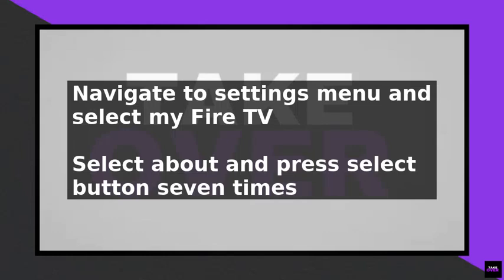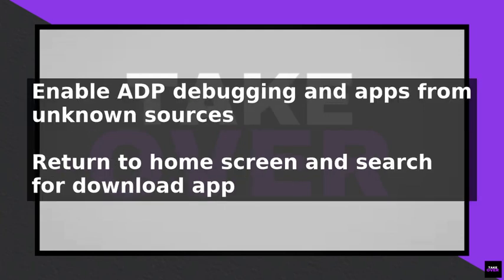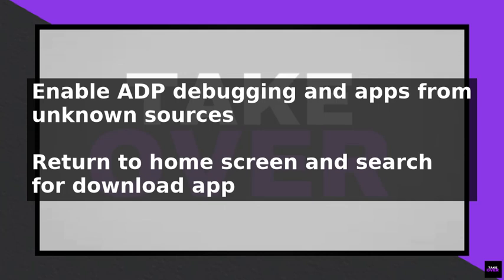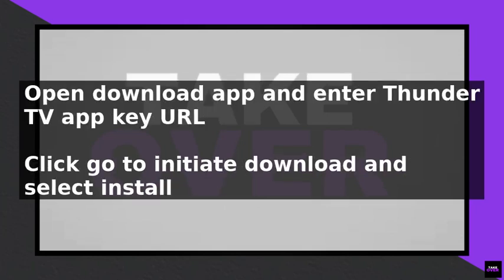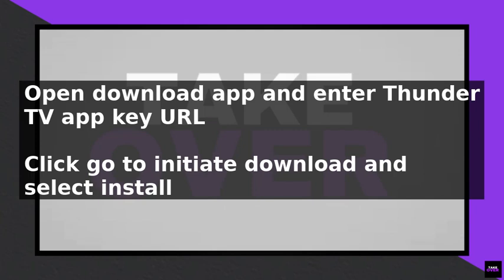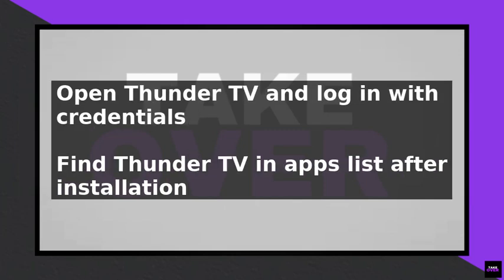How To Install Thunder TV On Firestick (2025)